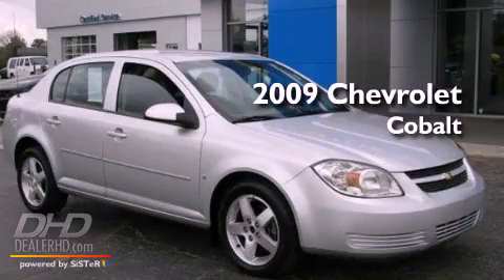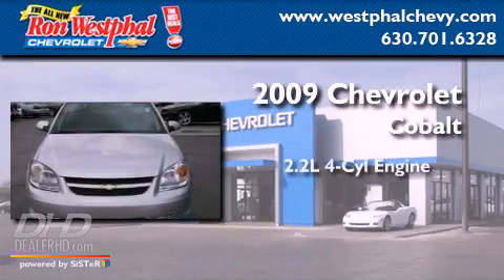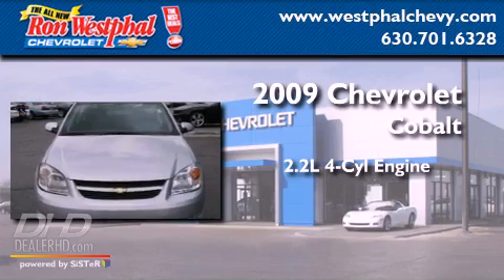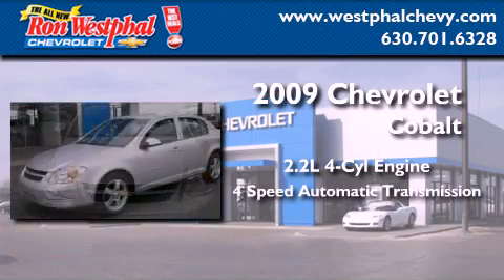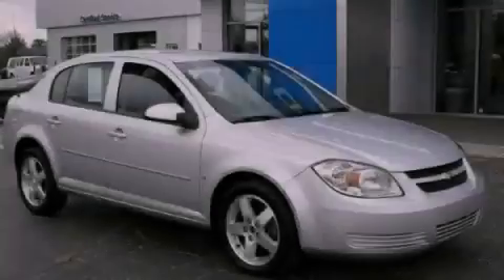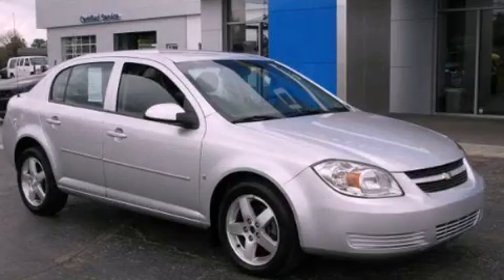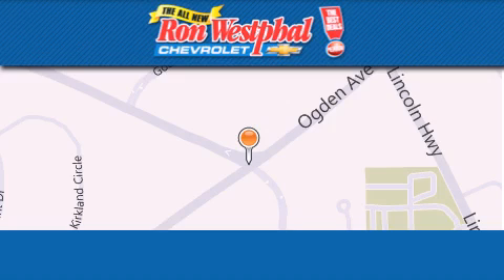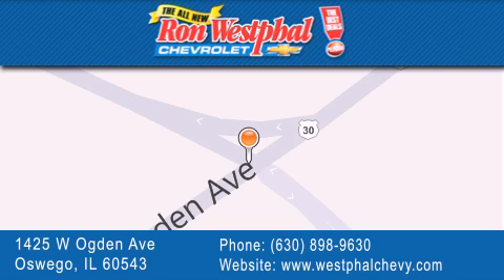2009 Chevrolet Cobalt Oswego IL 60543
Year : 2009
 Make : Chevrolet
 Model : Cobalt
 Engine : 4-Cyl 2.2 Liter
 Trans . : 4-Spd Automatic
 Exterior : Silver Clearcoat Metallic
 Miles : 75,573
 Interior : Ebony
 Stock : P38881A

 Pre-Owned 2009 Chevrolet Cobalt Oswego IL